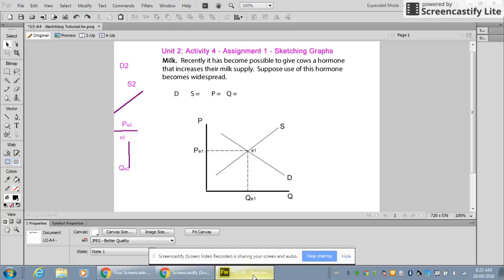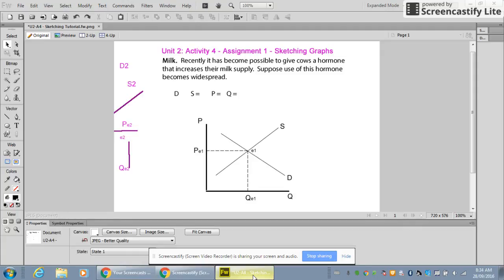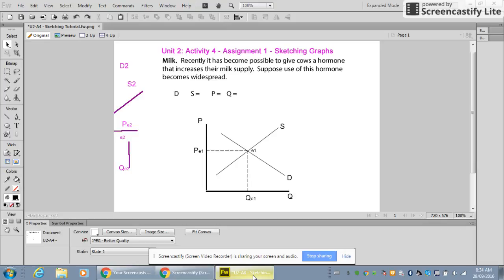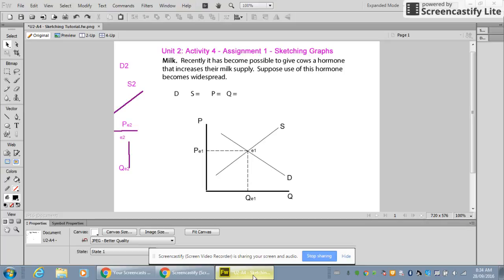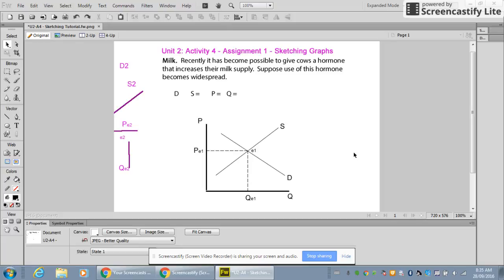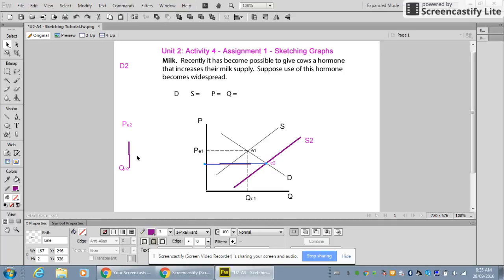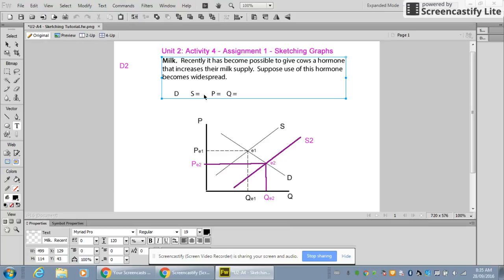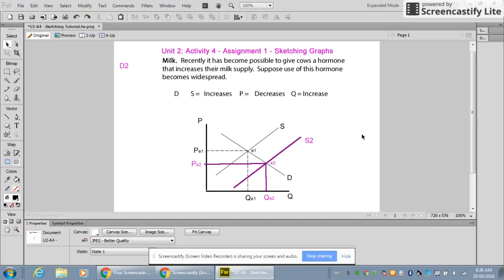U2 A4 Assignment 1 Sketching the Graphs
Unit 2: Activity 4 - Assignment 1 - Sketching Supply and Demand Graphs.  This is an example of how to start and complete your graph using #1 as an example.